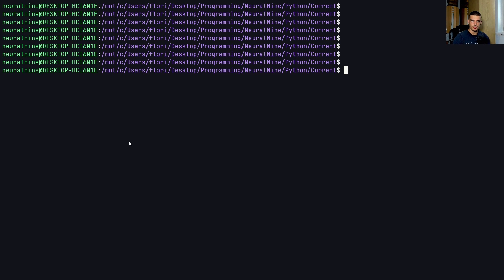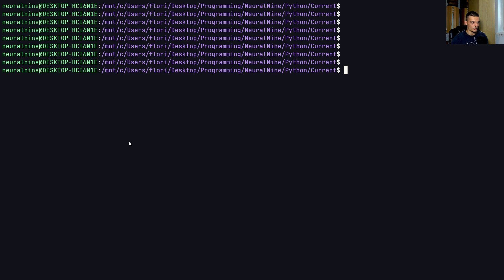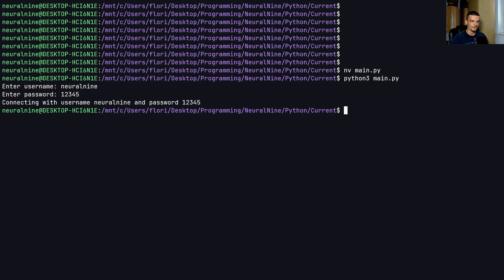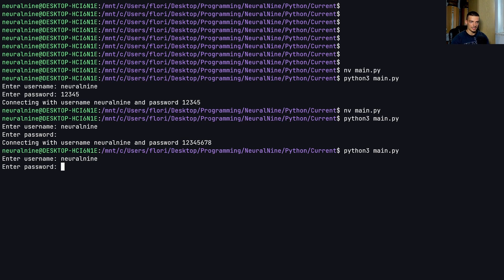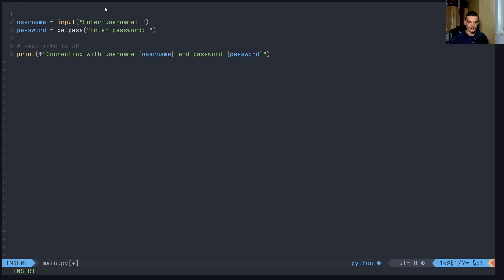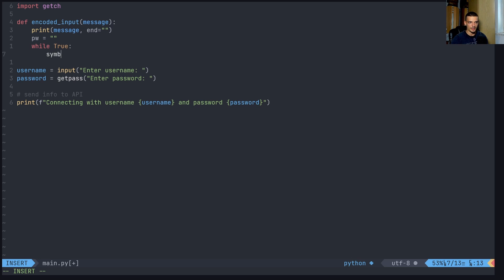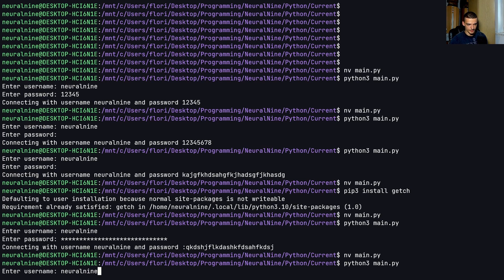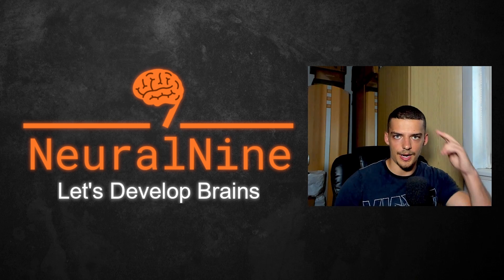Hidden Password Input in Python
Today we learn how to code a hidden password input in Python.